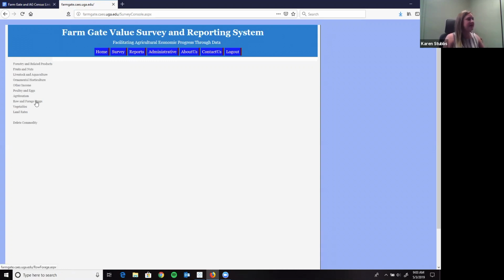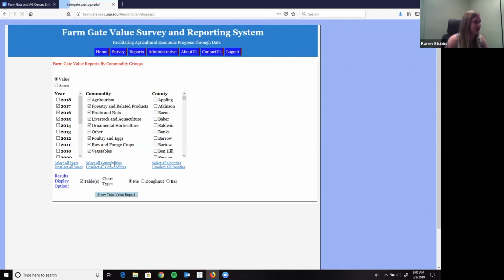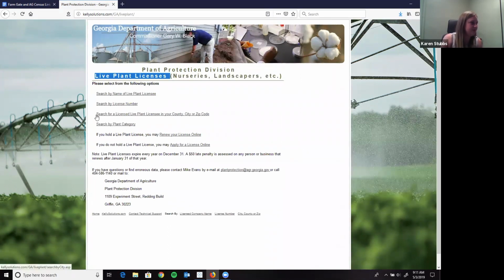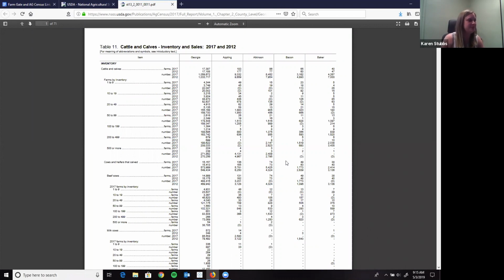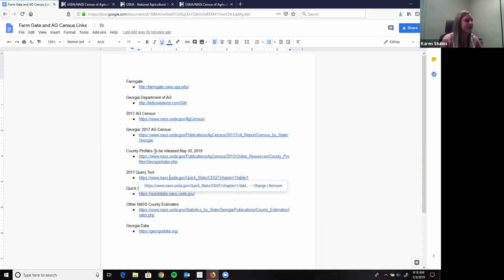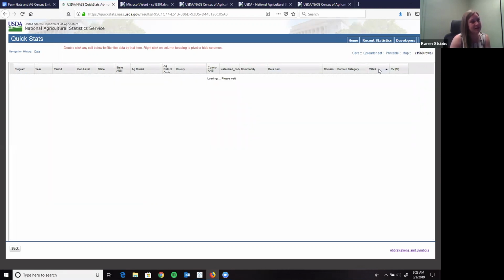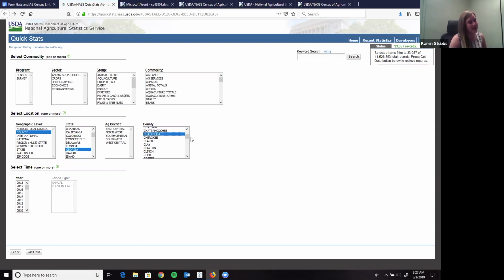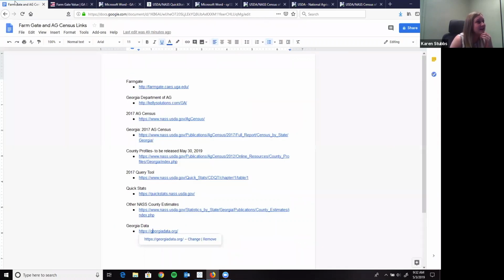Farm Gate and Census Update with Karen Stubbs - ANR Hour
Karen Stubbs, a research professional with CAED, is responsible for collecting and compiling the data that goes into the UGA-generated Georgia farm gate value report. She receives prices from UGA specialists and acreage and yield data from the USDA. Stubbs and the Extension agents use this data as a baseline.